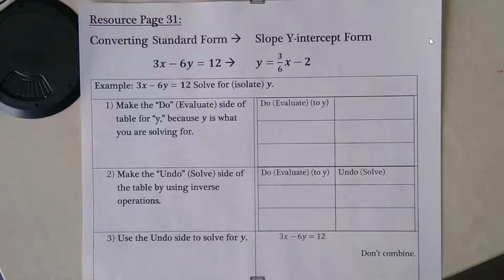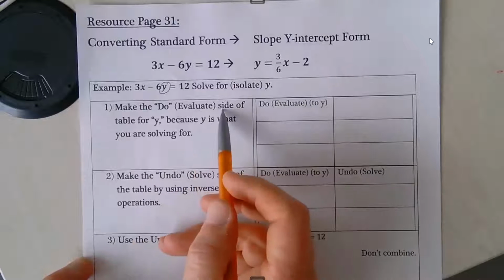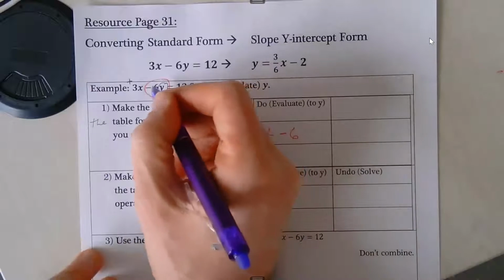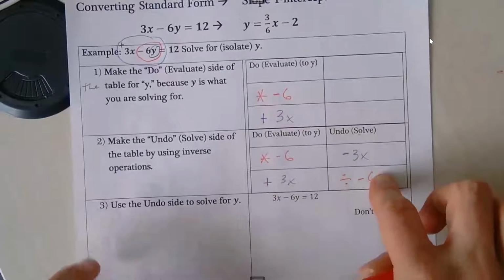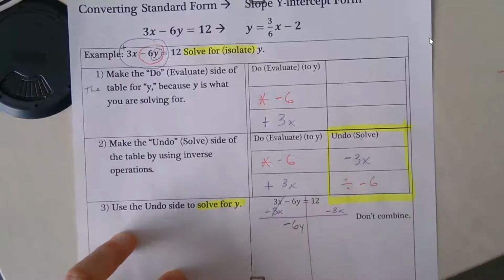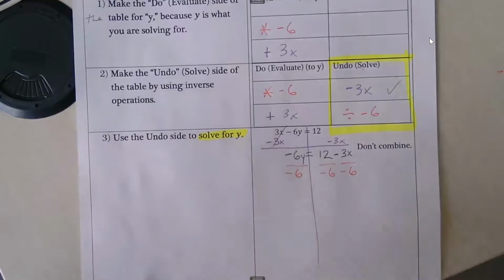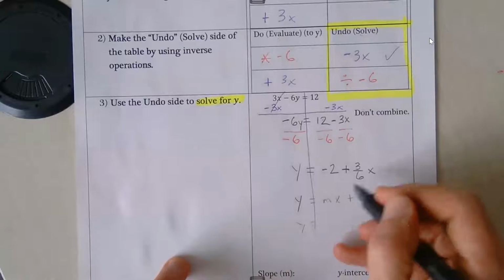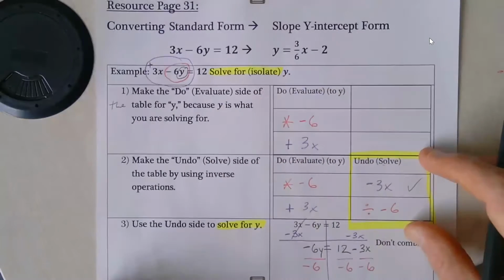Converting from Standard Form to Slope Y-Intercept Form